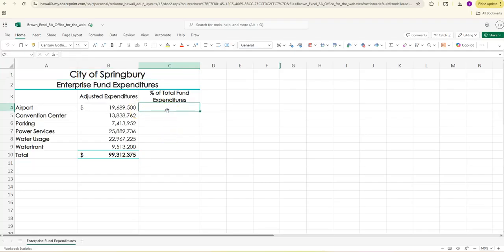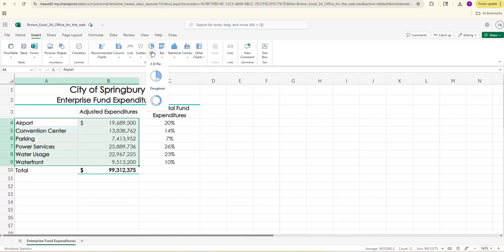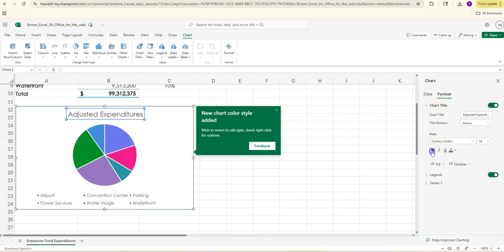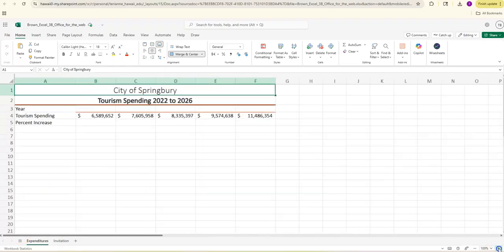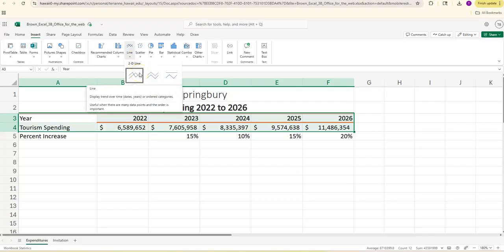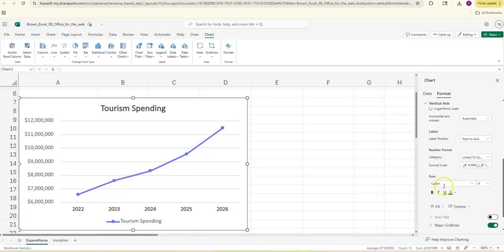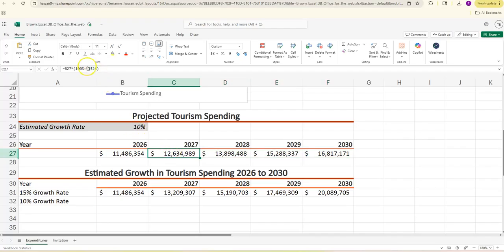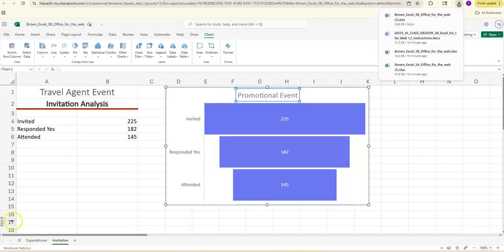BUSN 150 Excel 3 Office for the Web